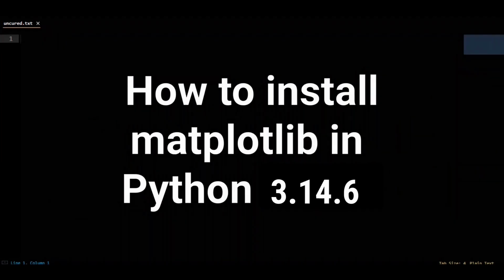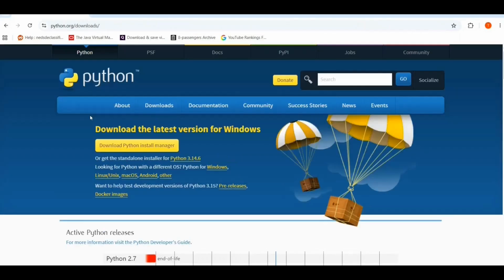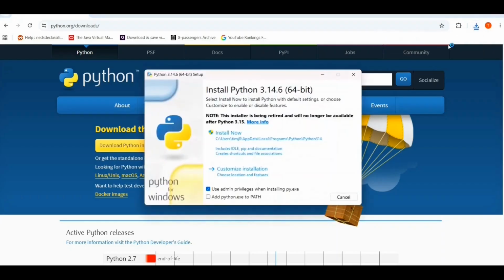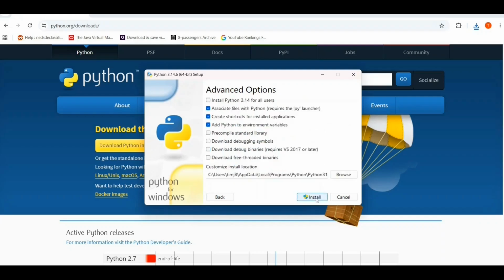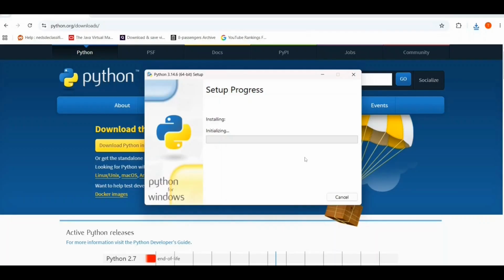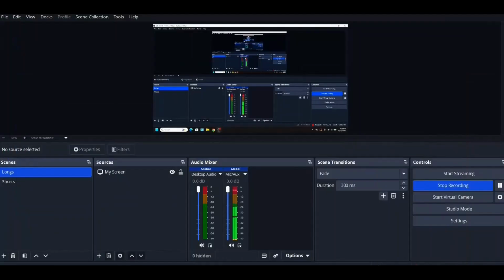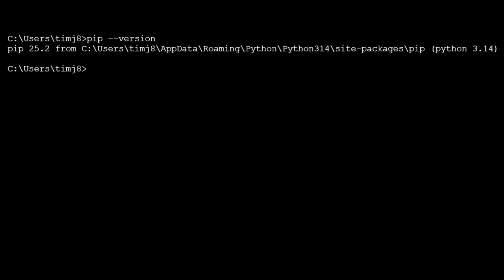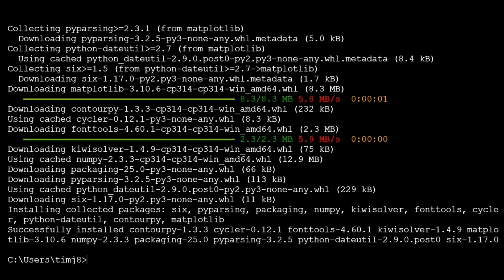How To Install matplotlib in Python 3.14.6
This video shows how to install matplotlib on Python 3.14.6 It will walk you through, step-by-step, how to install matplotlib on Python 3.14.6